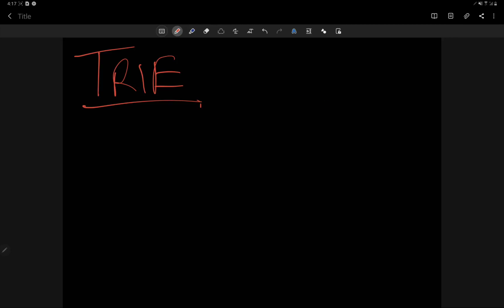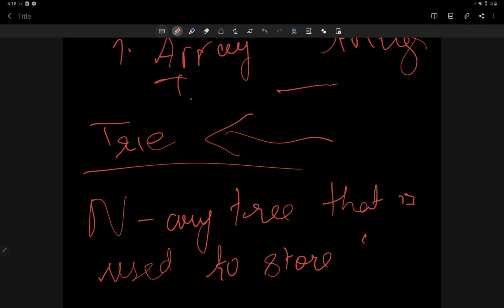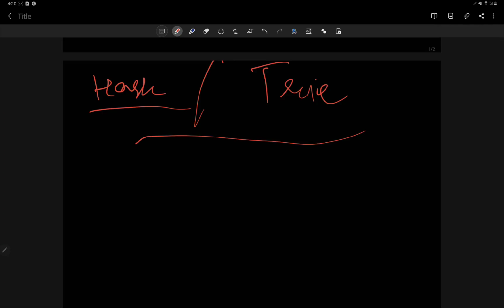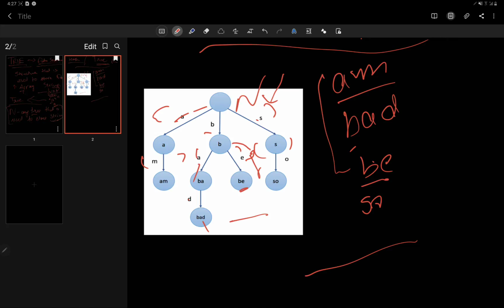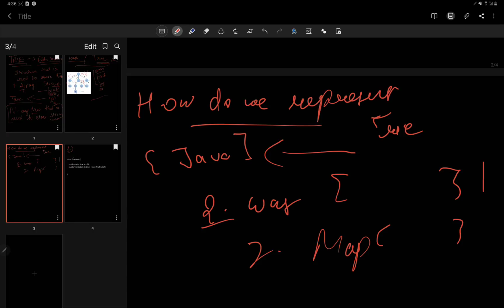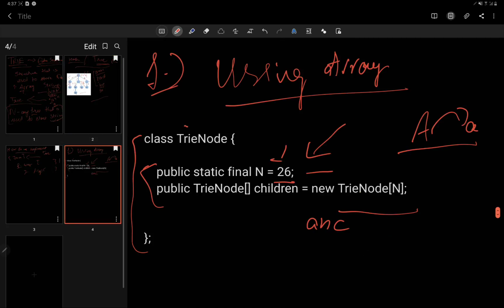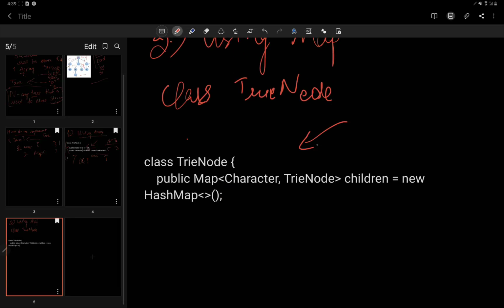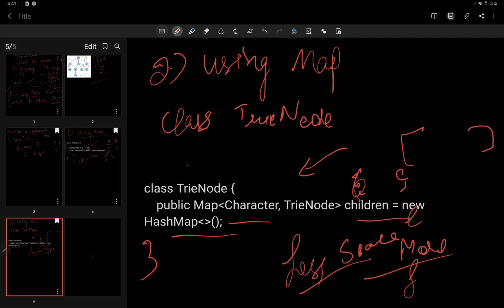Trie - Introduction and Memory Representation | Data Structures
Hello Guys!
Many people have asked me to explain data structure concepts escpecially 'Trie'. So there you go :)
This video focuses on introduction to Trie and the memory representation of Trie.
Thanks.